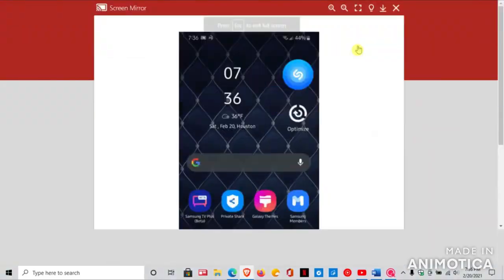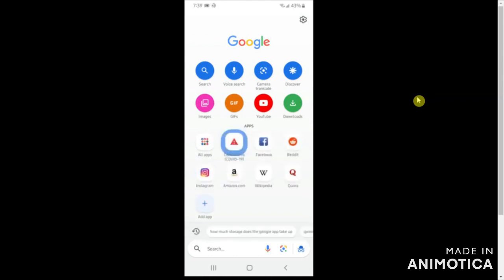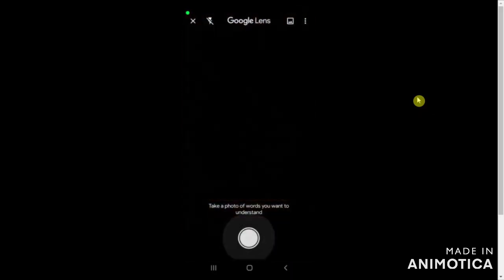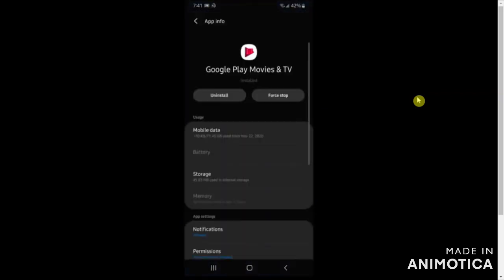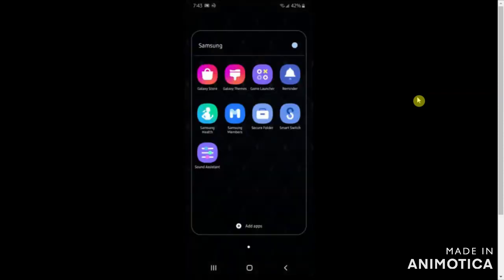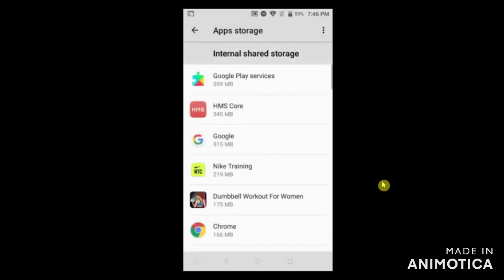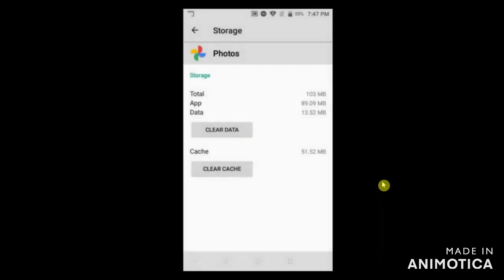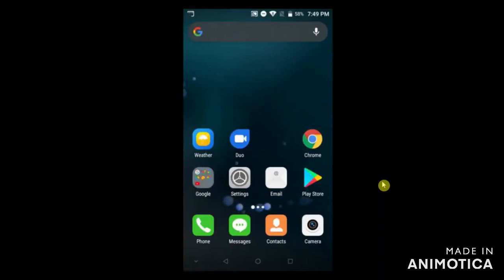Problem solved✅ - How to free up storage on your device!!! *No uninstalling apps Required*